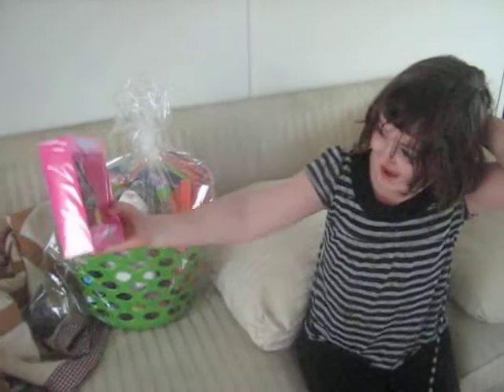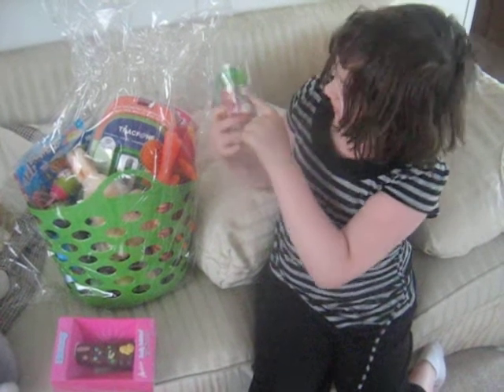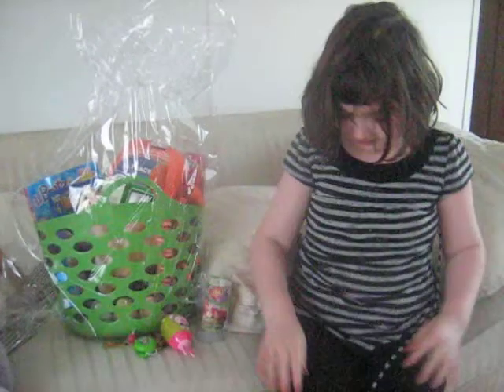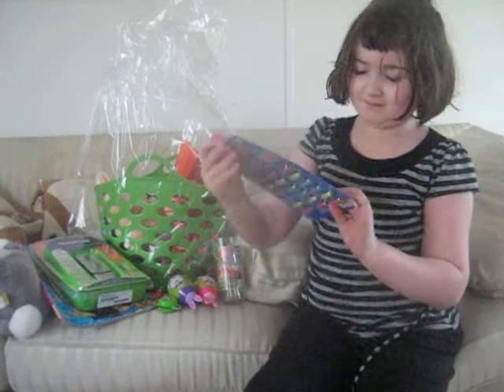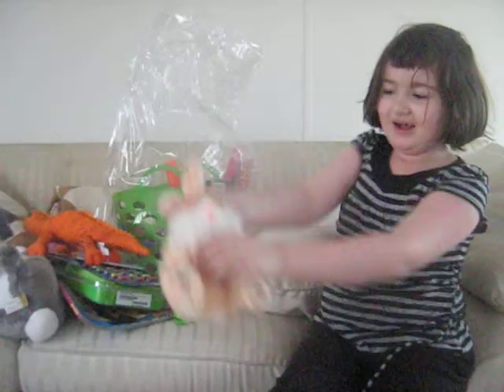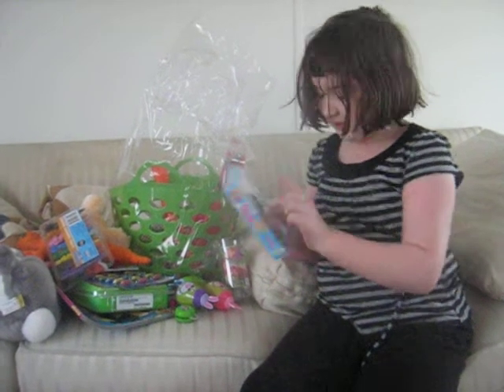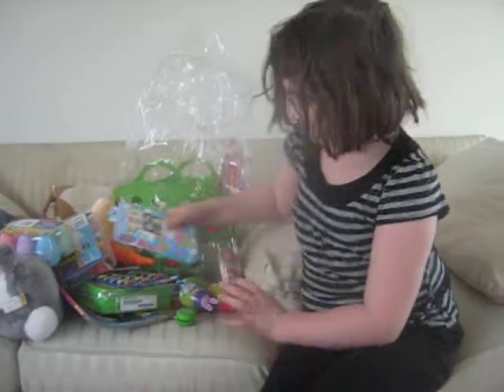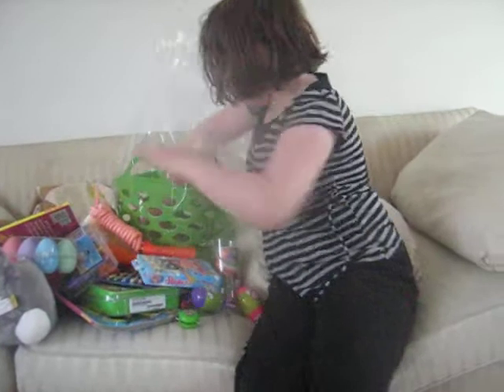Easter Morning 2010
Colleen gets a ton of stuff in her Easter Basket. This is our 1st Easter in our new home.